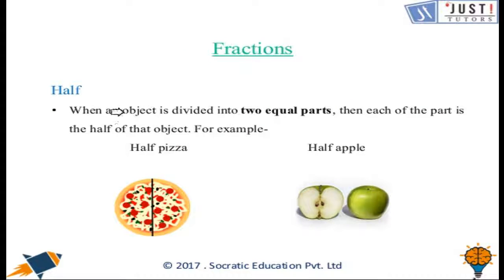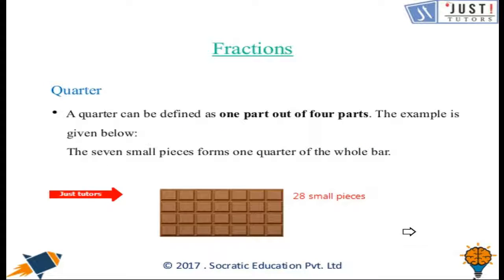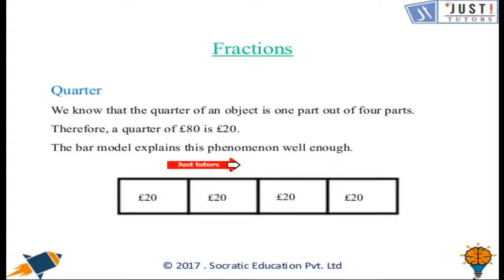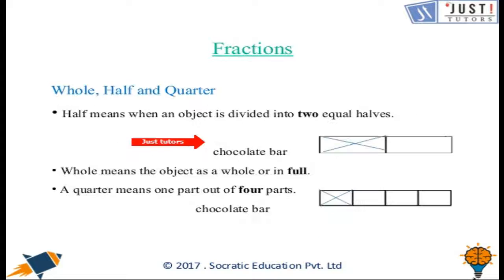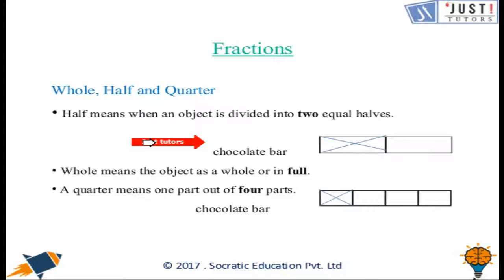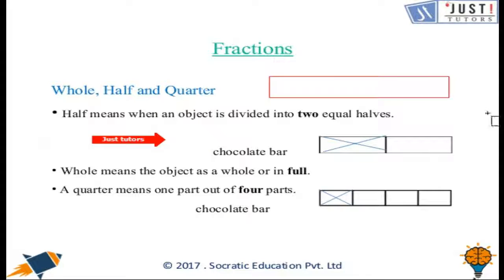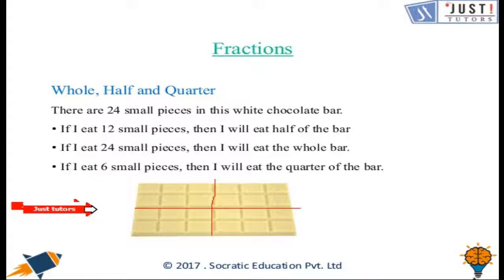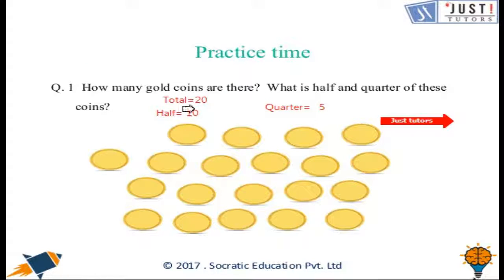Fractions: Whole, Half and Quarter